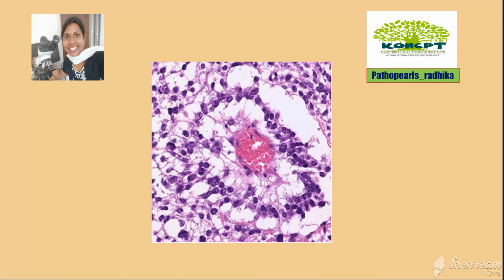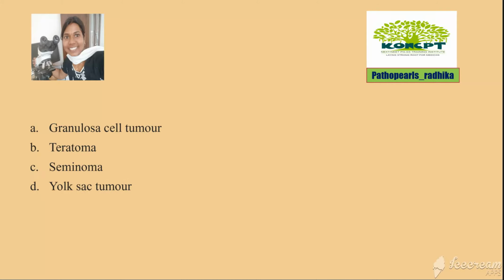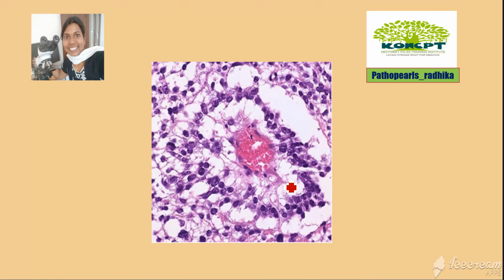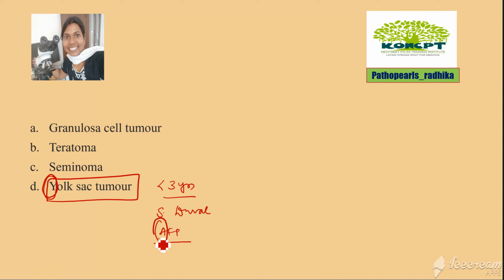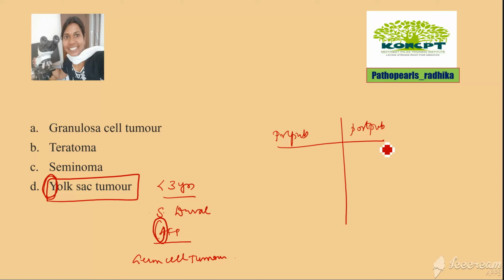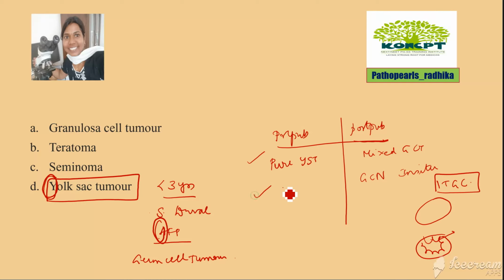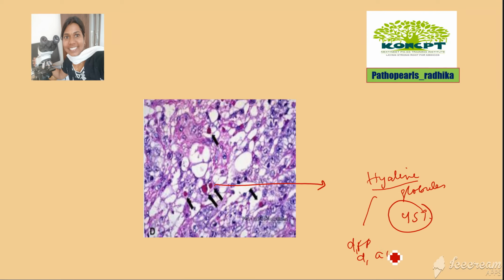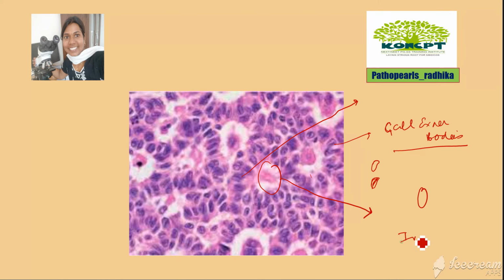Pathopearls _radhika YST